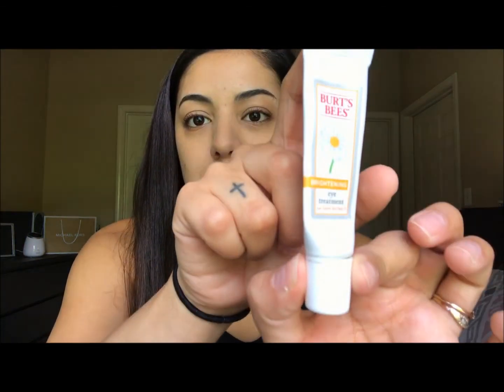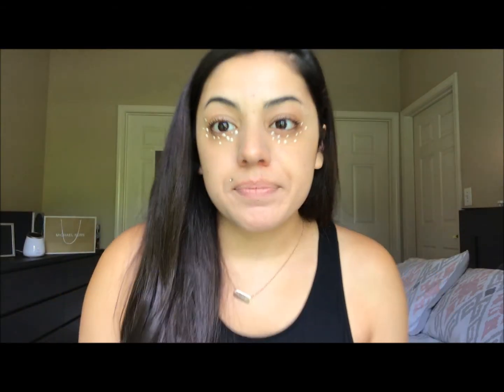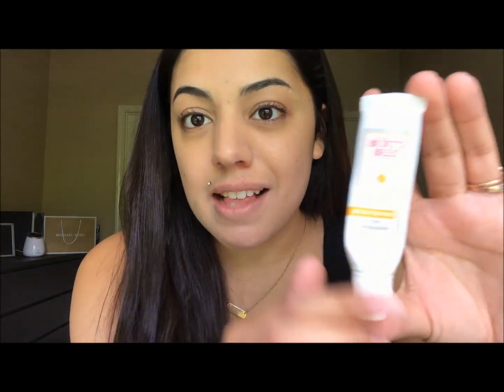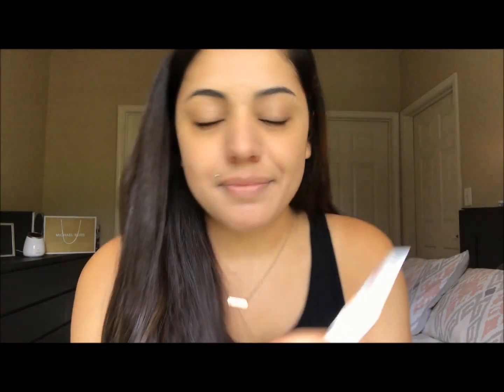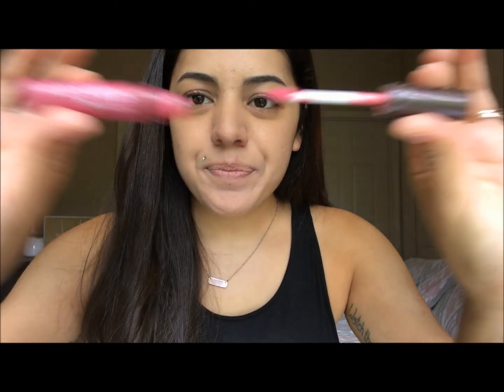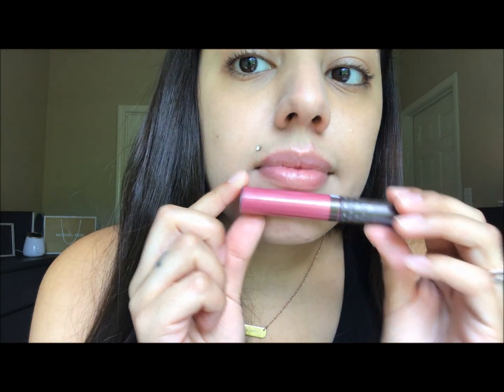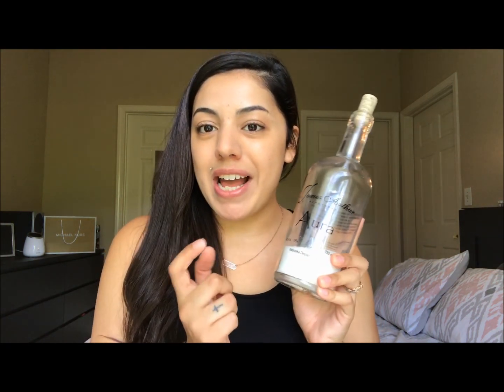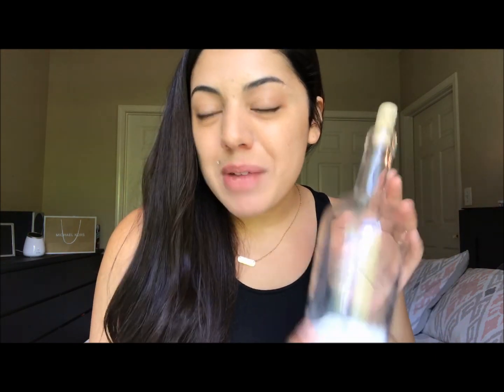Burt's Bees Brightening Eye Treatment and Gloss Review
Pinterest.com/organicpenny

Burt's Bees Brightening Eye Treatment purchased from Target for $19.99 product lifespan = 12 months
Burt's Bees Lip Gloss "Spring Splendor" gifted, originally purchased from CVS for $8.99 Product lifespan tbd.